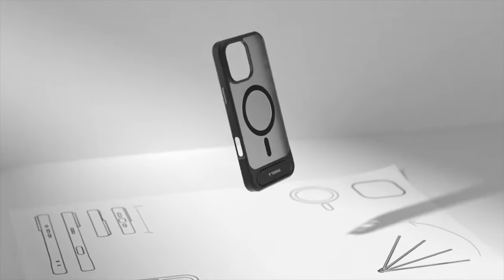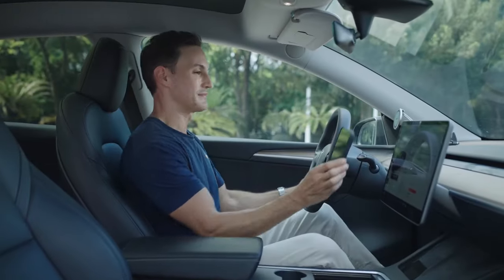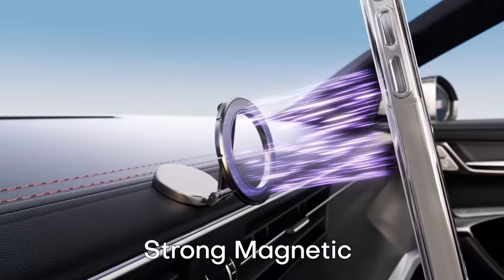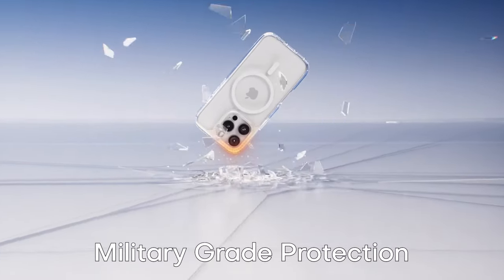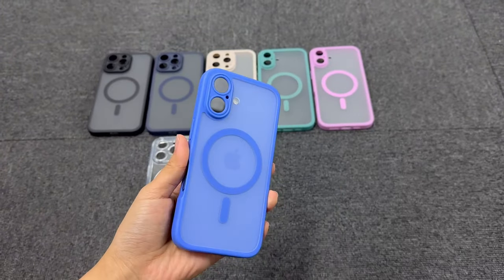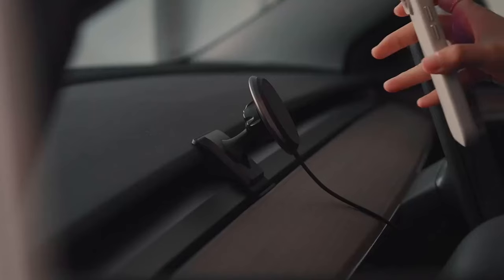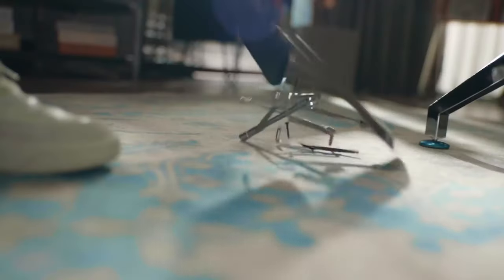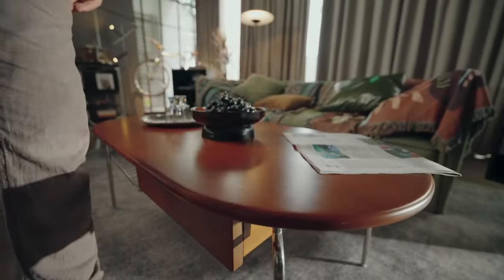Don't Miss Out [2025] The 6 Best iPhone 16 Pro Max Cases in Are Here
Let's talk about the Best iPhone 16 Pro Max Cases In 2025. I have made a list of Best iPhone 16 Pro Max Cases which will help you decide which one to choose.

Quick Links: ✅✅✅

6: TORRAS Magnetic 0:50
5: TAURI 5 in 1 2:05
4: TOCOL 3 in 1 3:35
3: elago Magnetic Silicone 4:58
2: ESR 0:00
1: TORRAS Strong Magnetic 6:13

I have prepared this video guide to Best iPhone 16 Pro Max Cases to give you the ins and outs to help you make the right choice. So let's get started.